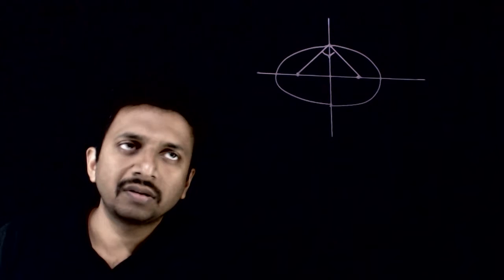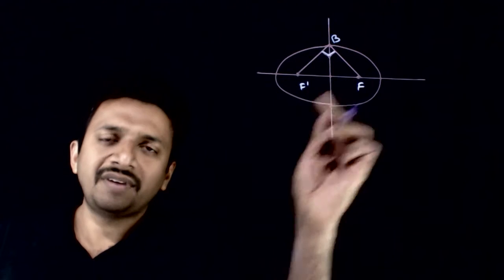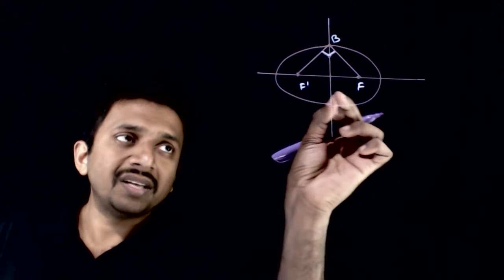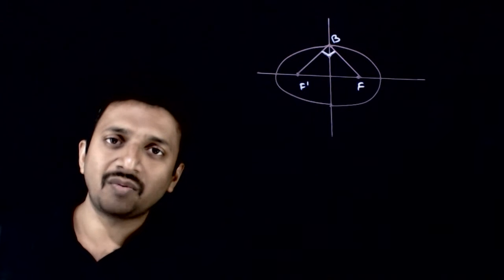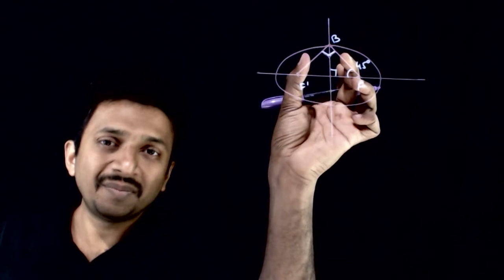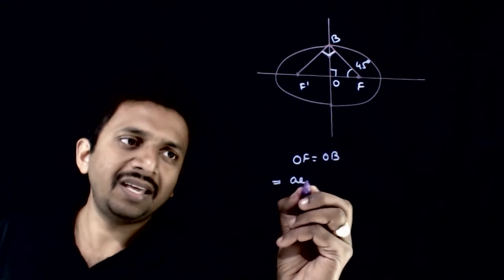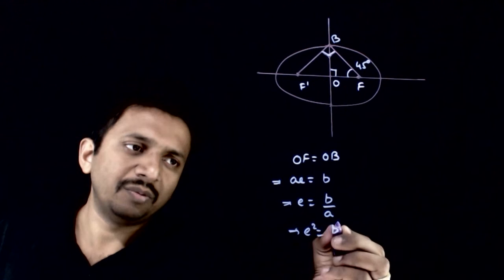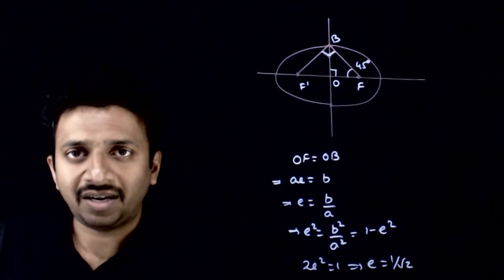JEE Mains Previous Year Coordinate Geometry 2005 Q 9